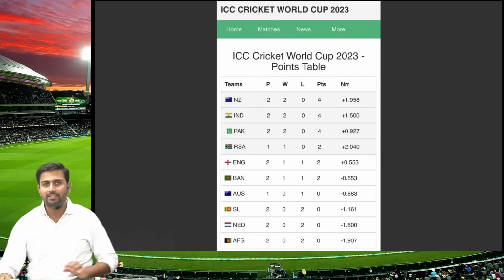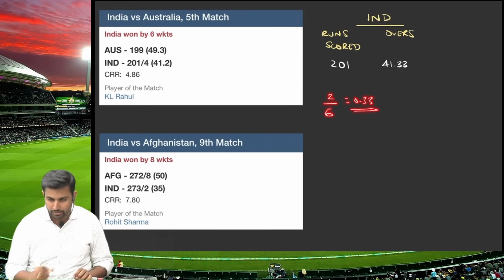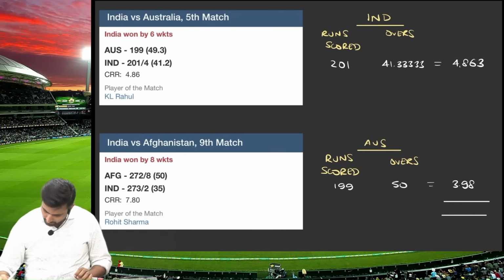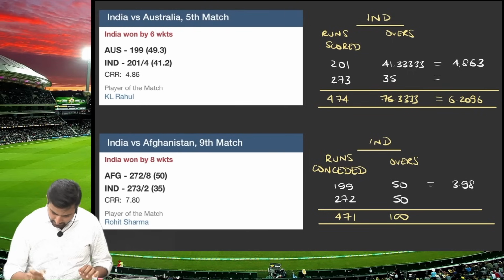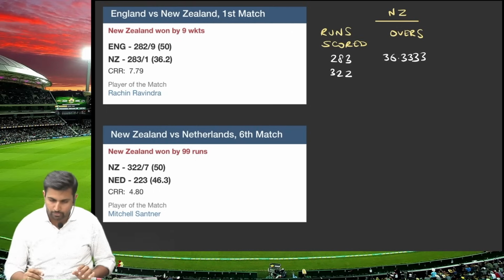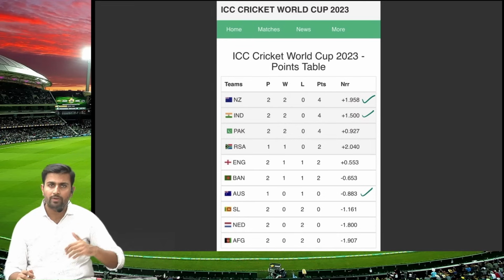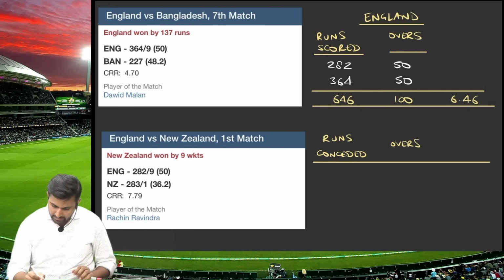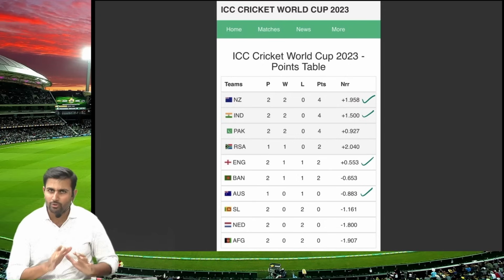Net Run Rate Calculation Explained | ICC Cricket World Cup 2023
The Net Run Rate is going to play a crucial role at the fag end of the tournament with more than four teams having same number of points. But only four can go to the semi-finals. In that scenario, the Net Run Rate will decide who is playing the semis and who is going home. Did you know how the Net Run Rate is calculated? Explained with real examples.